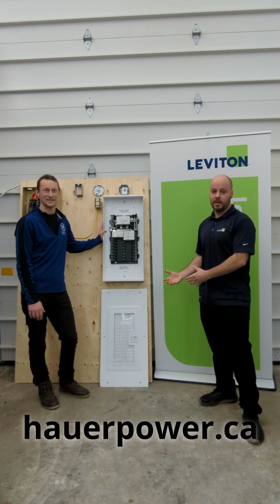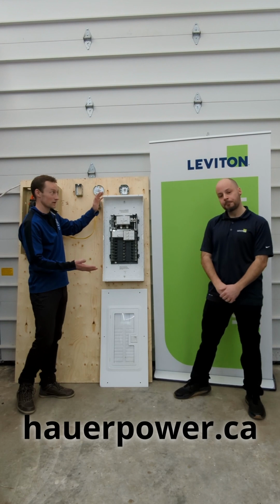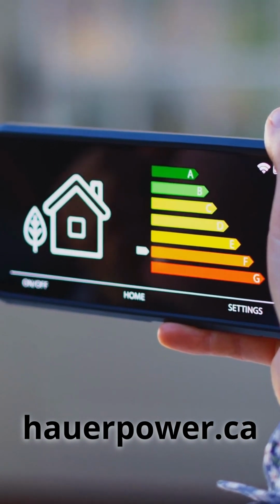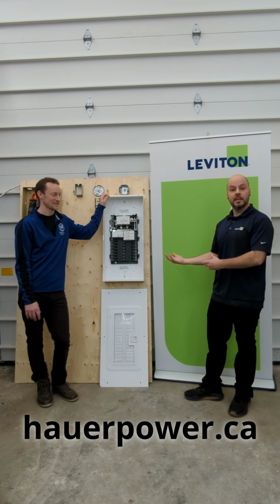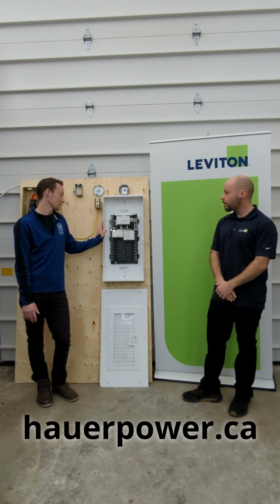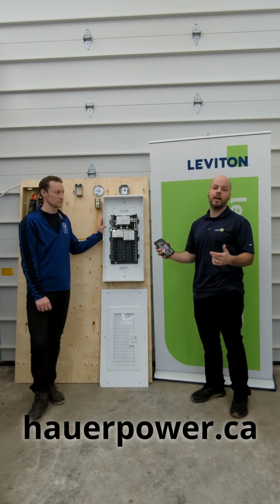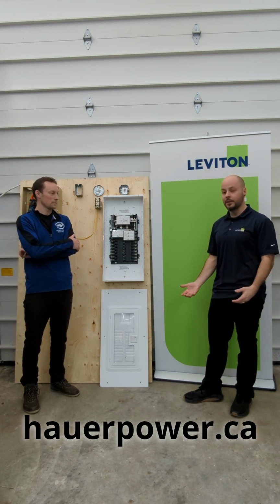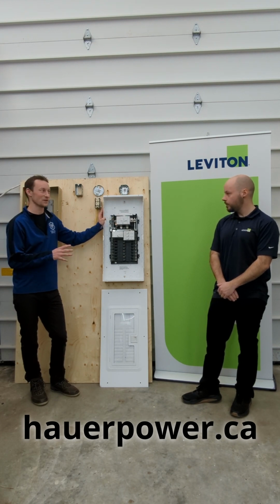Leviton Load Center Q&A | Edmonton Residential Electrician Service Upgrades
In this video, we discuss the new details on Leviton's newest load centers with SMART breaker technology.

Hauer Power Electrical Services is a professional electrical contractor in Edmonton, Alberta. We provide commercial electrical maintenance, renovation, and construction services.

We’ve found that commercial and residential customers need fast, trustworthy electrical maintenance at a fair price.

Our Mission: Providing Power Through Outstanding Customer Service.

Our goal is to provide quality electrical services to 1000 clients within a 5 year period.